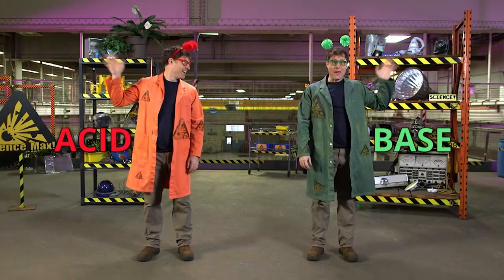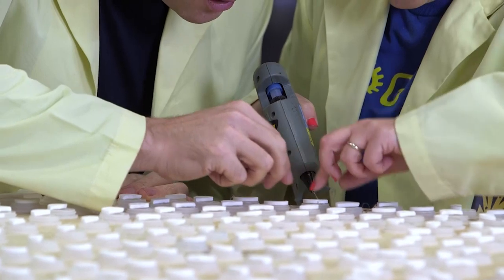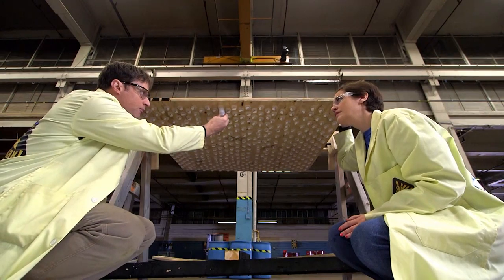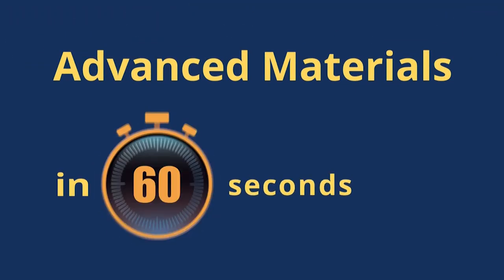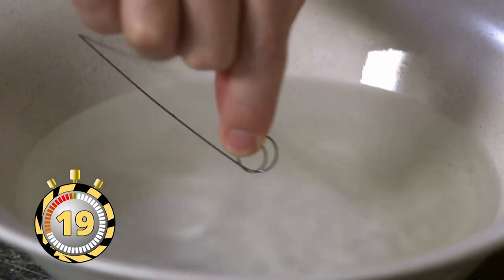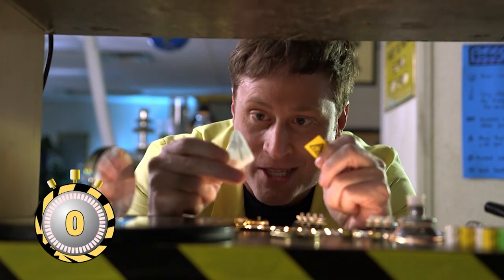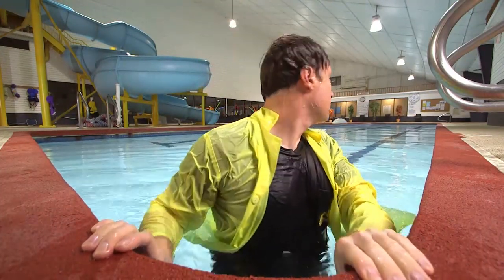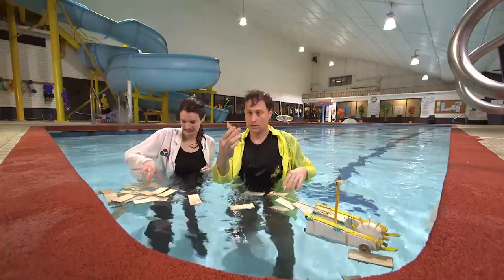Science Max | PROTONS | Experiments